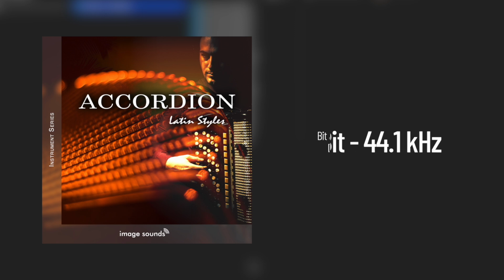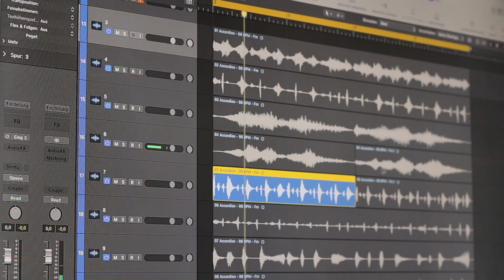Accordion Latin Styles Inside Video By Image Sounds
LABEL: Image Sounds
PRODUCT: Accordion - Latin Styles

Product Details/Specs:
 • 1,3 GB
 • 528 Accordion Loops
 • Played And Performed Live
 • Tempo & Key Labelled
 • 78 BPM - 125 BPM
 • Format: WAV
 • 24 Bit & 44.1 Khz
PRICE 39€

DESCRIPTION:
Introducing our dynamic and versatile product: Accordion ! Get ready to fire up your music with an explosion of cultural fusion and rhythmic diversity. This extraordinary sample pack offers 1.3 GB of pure accordion pleasure with 528 captivating 4 bar loops that will transport your listeners into a world of Latin, Reggaeton and Balkan rhythms.
Let the cultural richness and musical heritage inspire you as these loops effortlessly blend into your productions. Whether you're a seasoned producer or just beginning your musical journey, the tempo and key labeling saves you time and effort so you can focus on unleashing your creativity.

Structure:
To make your creative process seamless, each loop is labeled with tempo and key. With tempos ranging from a sensual 78 BPM to an exhilarating 125 BPM, you have the freedom to explore a wide range of moods and intensities. Whether you're creating Latin grooves that get the body moving, adding irresistible hooks to reggaeton tracks, or adding a touch of Balkan flair to your compositions, these loops are your ultimate sonic companions.

With a huge 1.3GB library, this package ensures you have a wealth of options at your fingertips. From infectious rhythms to enchanting melodies, the diversity of the accordion will add depth and character to your tracks, making them stand out from the crowd. This means you can use them in your commercial projects without any restrictions or additional fees. Don't miss this exceptional collection of Latin, Reggaeton and Balkan accordion loops. Elevate your music with the infectious energy and cultural richness of these versatile loops.

Every loop in this pack has been played and performed live by experts to ensure an authentic and expressive sound. Our talented musicians put their heart into every note to deliver a performance full of passion and soul. Feel the energy of the accordion as it weaves its magical melodies into your compositions.

Creating the ideal composition has never been easier. Loops in each folder effortlessly harmonize with each other, so you can effortlessly combine and layer them to create the sonic tapestry you want. Whether you want to compose an entire song with our diverse collection or simply add a touch of vocal magic to your existing tracks, the possibilities are endless.

Our user-friendly loops allow you to compose easily and quickly, ensuring a smooth and efficient workflow - an important aspect of modern music production. Within seconds, you can browse, listen to, and select the perfect vocal loop for your project, letting your creativity run wild.

The samples are provided in WAV format, ensuring compatibility with a wide range of digital audio workstations (DAWs) and music production software. With a pristine audio quality of 24-bit and a sample rate of 44.1 kHz, you can be confident in the fidelity and clarity of the accordion sounds.
You can unleash your creativity and incorporate the timeless allure of accordions into your music without any limitations.

Don't miss this opportunity to add the distinctive and evocative sound of accordions to your sonic palette. Unlock the full potential of your compositions with our comprehensive accordion sample library and embark on a musical journey that will captivate and inspire your listeners.

Important: Please note that except the Accordion all instruments are for demonstration purposes only.